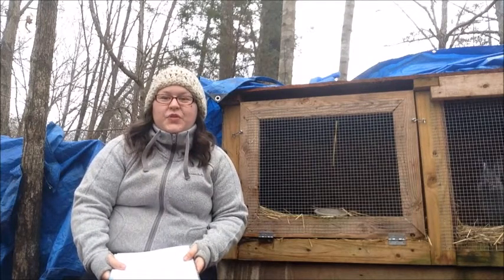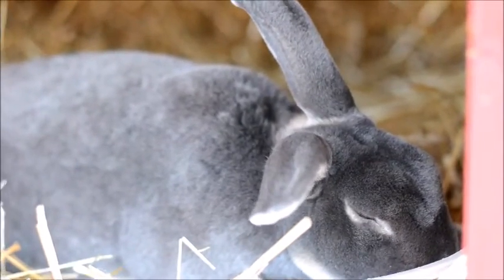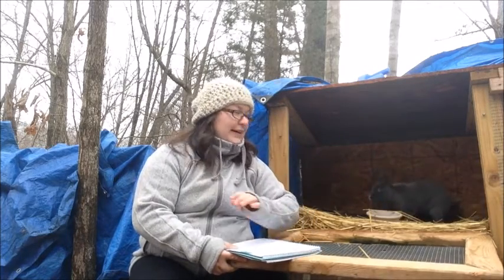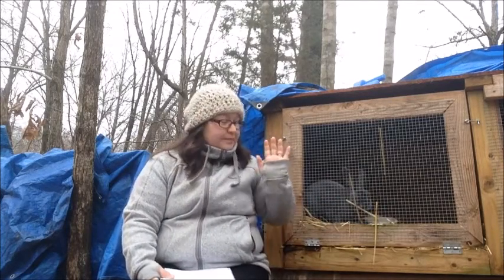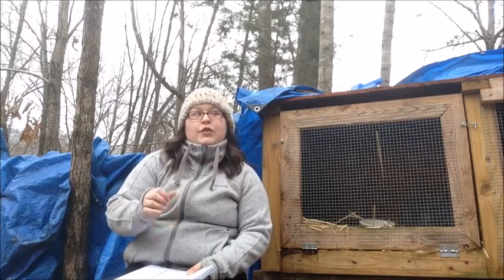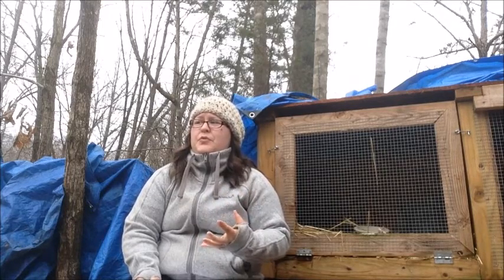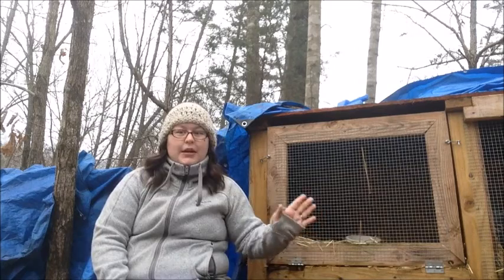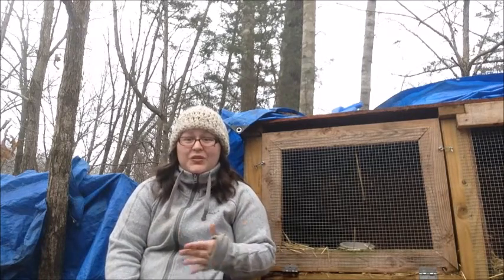Raising Meat Rabbits {Part 1}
We have raised meat rabbits on our homestead for several years. Here is how we got started, some of the basics you should know (housing, breeds, feed, processing), and more.

I will post more in-depth, individual, videos on each topic in the coming weeks. This is just a general broad range video. Sorry it's so long!

"Beyond the Pellet" book: